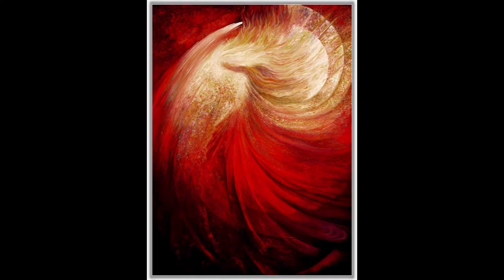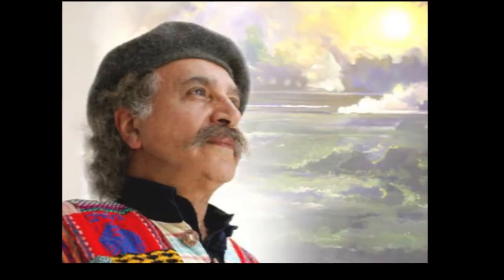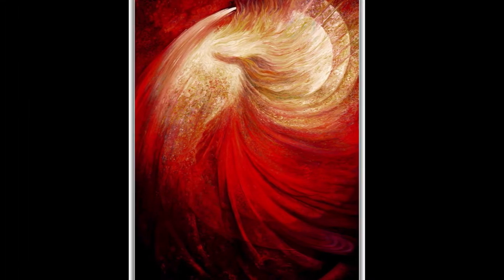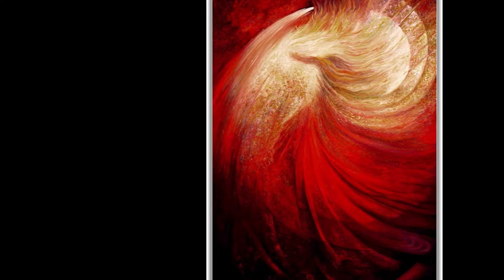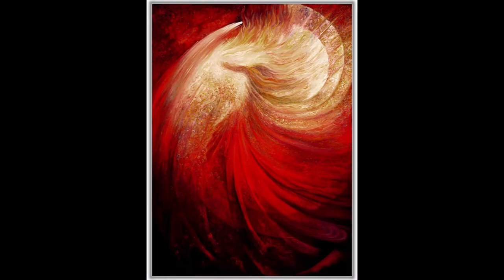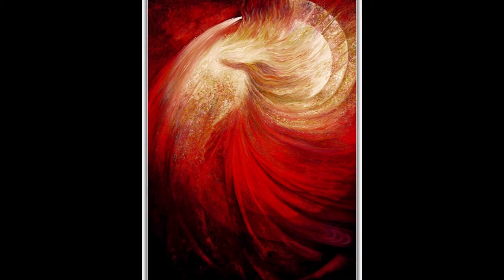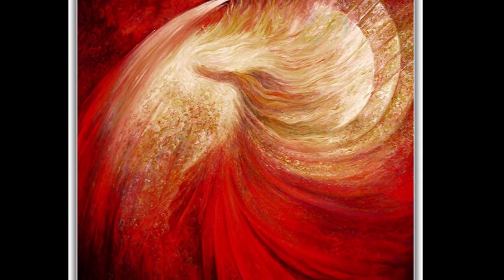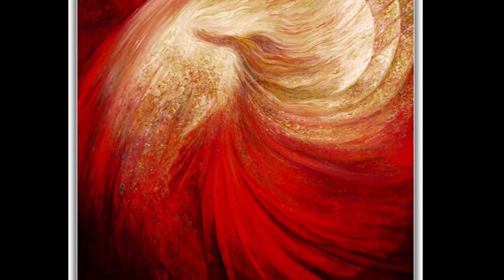Rassouli - Art History - University of YouTube